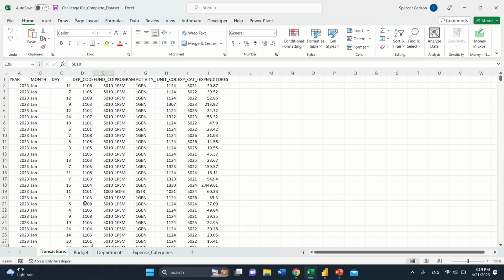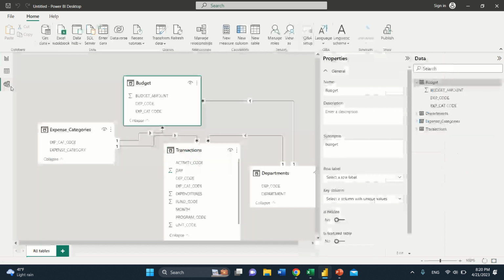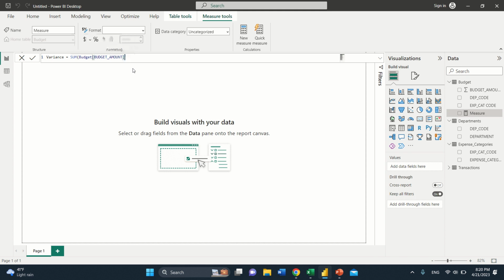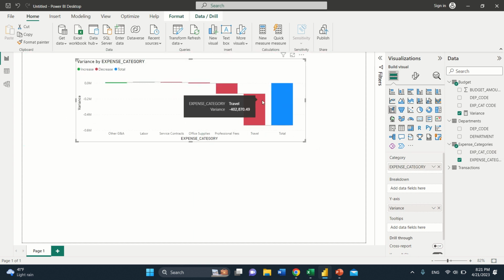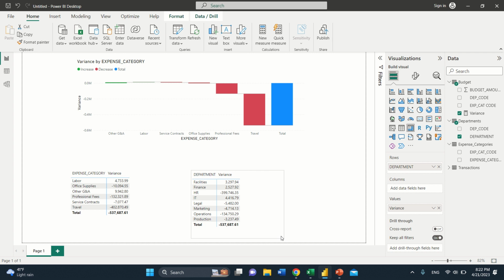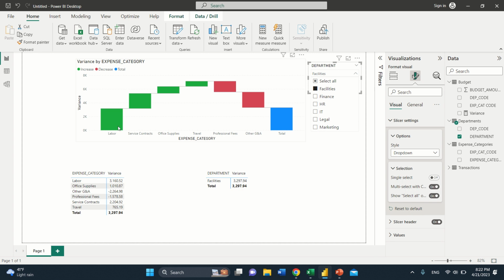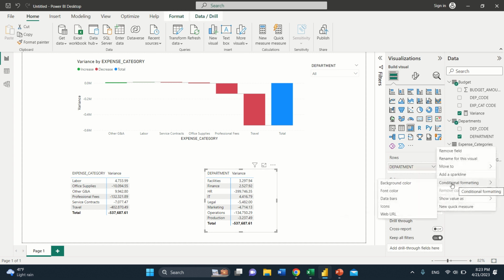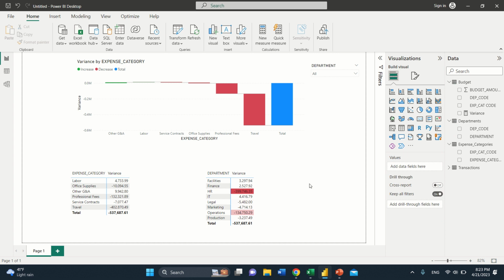Challenge 10|POWERBI – Budget Blitz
This video is the solution to Challenge 10 from TechHub.training. It teaches how to create a waterfall chart, apply conditional formatting, and create simple measures.